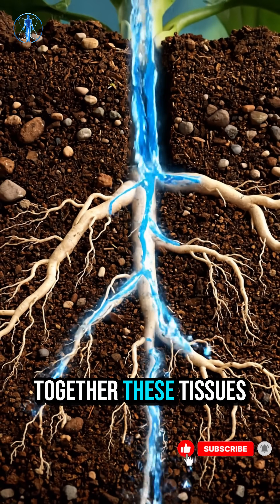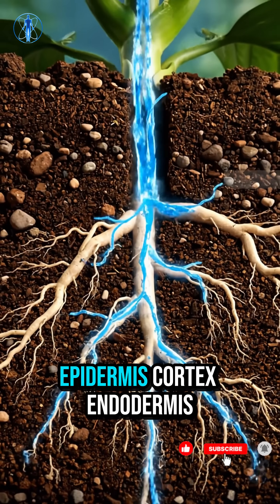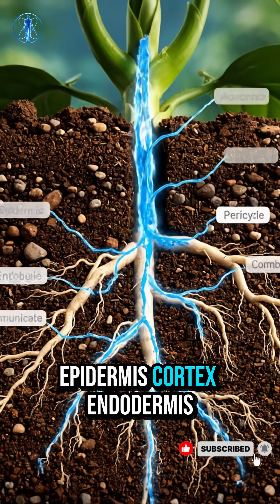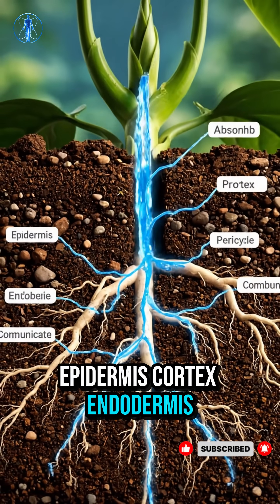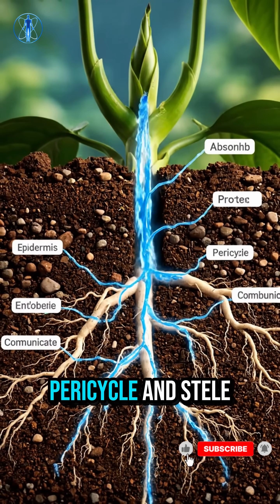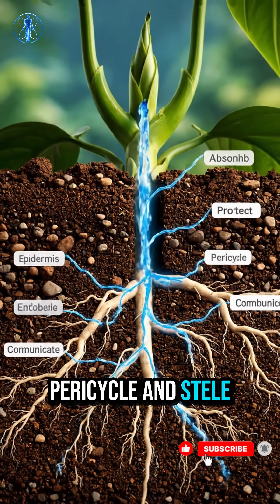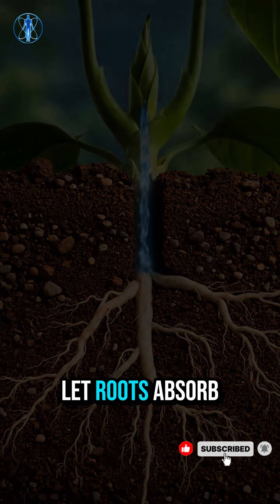Inside the Root: The Secret Journey of Every Drop of Water 🌿 - Inside Everything Science!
🔍 Welcome to Inside Everything Science!
Step inside the hidden world of anatomy, biology, and Earth’s living systems — brought to life in stunning 3D visuals.

We explore what lies beneath the surface — from the human body’s inner workings to the microscopic structures that shape our planet.

🧠 Learn how your body really works.
🌍 Discover the secrets of nature.
🔬 Dive deep into science like never before.

🎥 Each video is a cinematic 3D journey through science — visual, educational, and awe-inspiring.

✨ Discover the unseen. Learn the unknown. Explore Inside Everything Science.